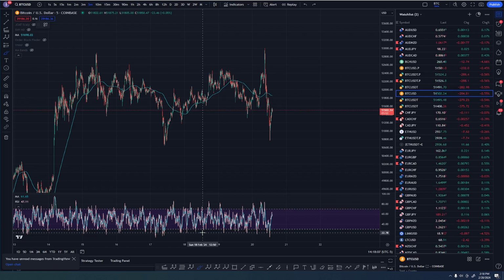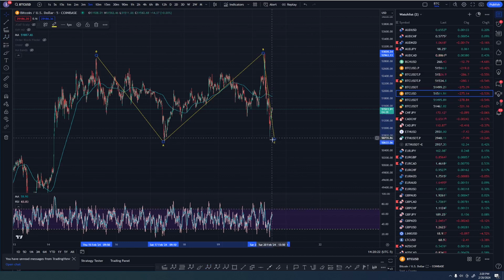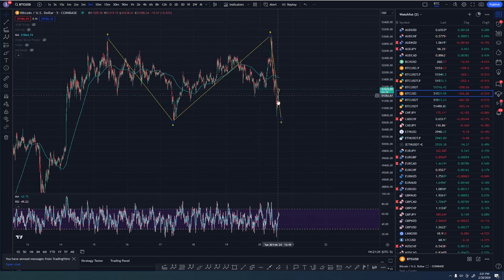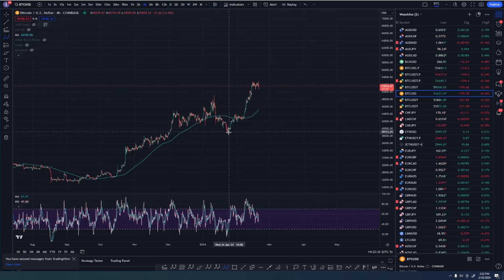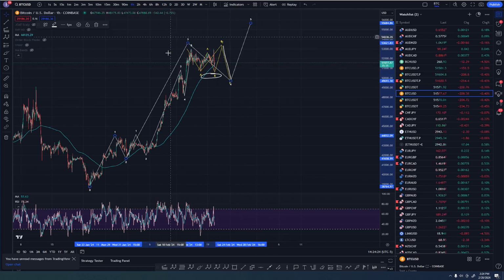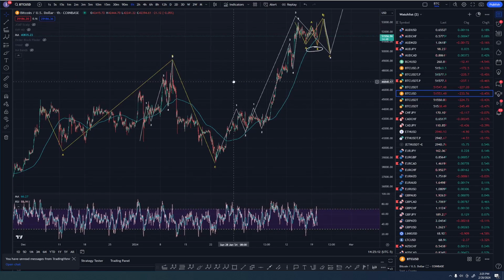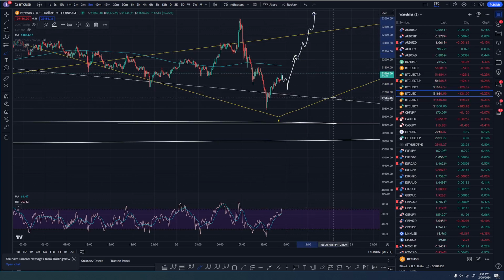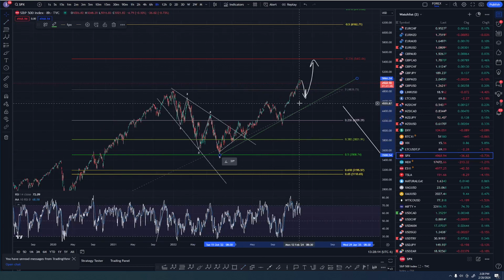A BITCOIN FAKE OUT that YOU MUST LEARN - Market Maker Special Plus S&P 500 NASDAQ update